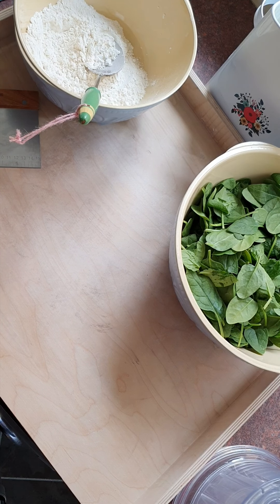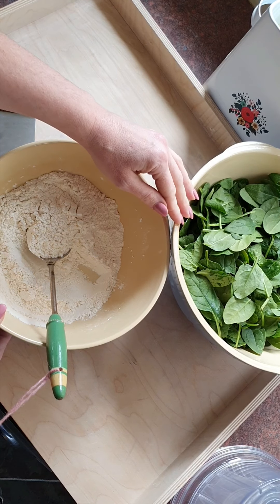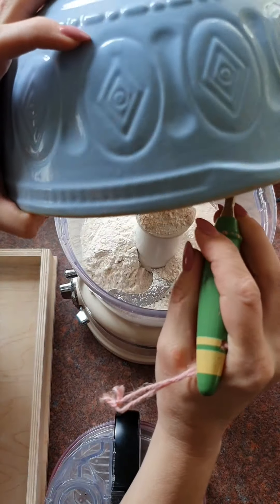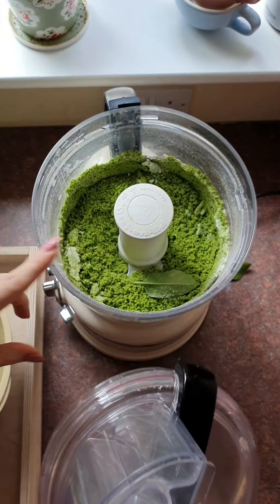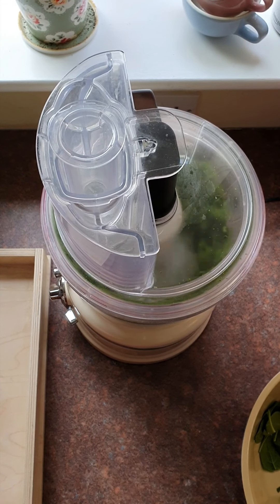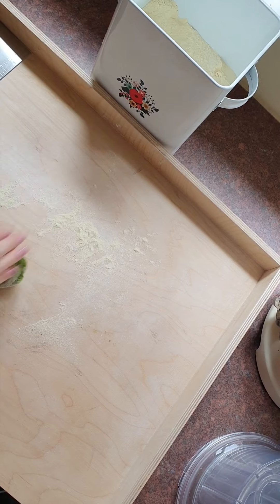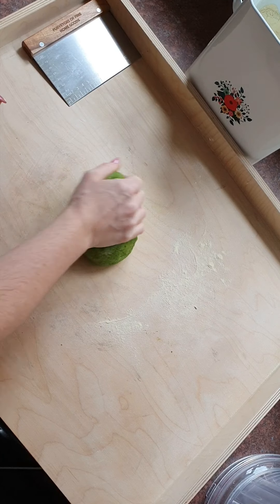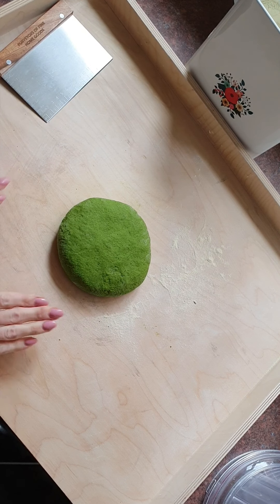How to make vegan spinach pasta dough with only 2 ingredients!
How to make vegan spinach dough with only 2 ingredients.

300g 00 flour

240g Spinach